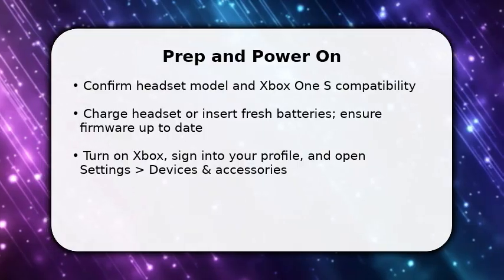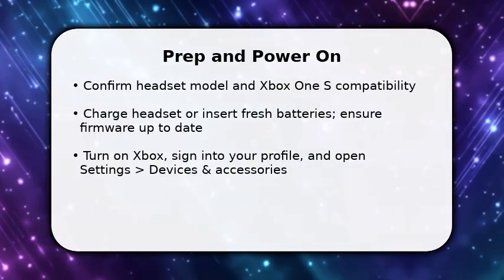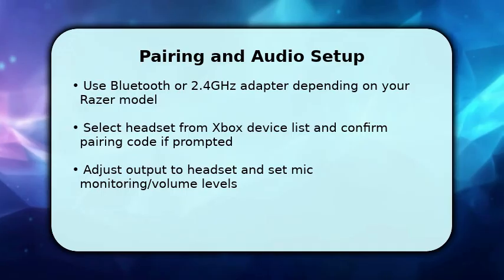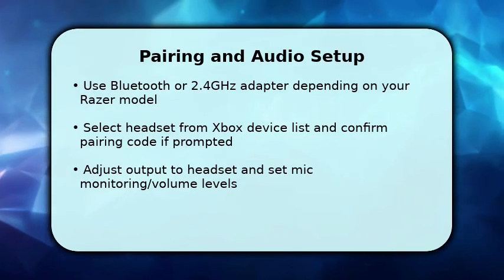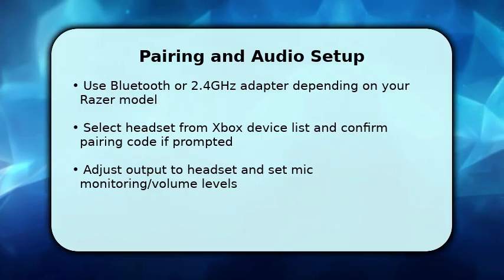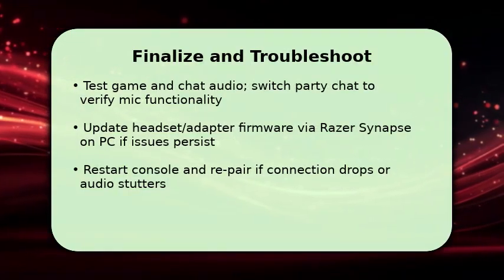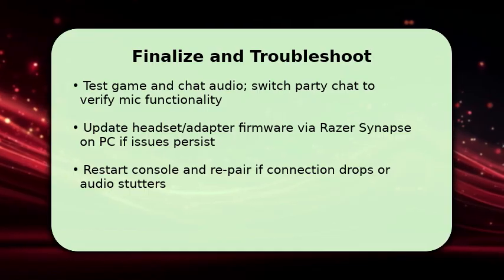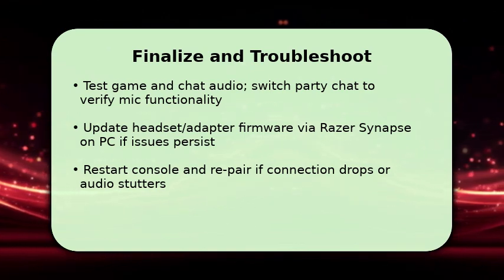How to Connect Razer Headset to Xbox One S (updated)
Discover the step-by-step guide to connecting your Razer gaming headset with high audio quality and immersive experience directly to Xbox One S. This video will walk you through troubleshooting common issues, ensuring a seamless connection for an enhanced gaming session.

Razer Headset, Xbox One S Connection Guide, Gaming Audio Quality, Troubleshoot Xbox Connectivity, Immersive Gaming Experience